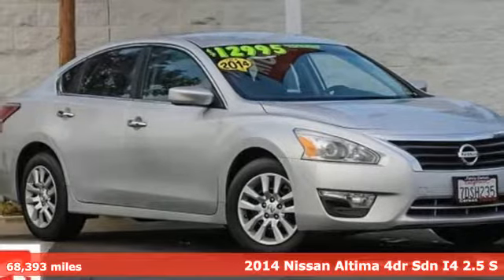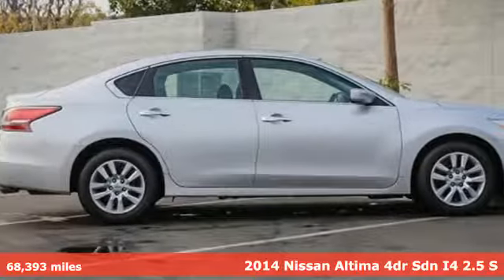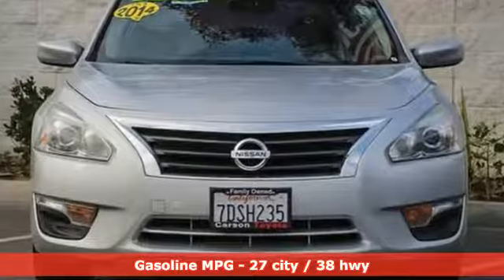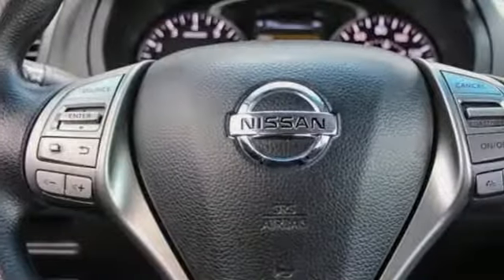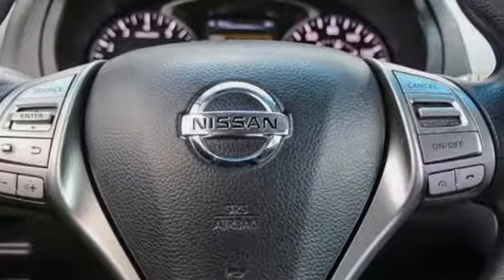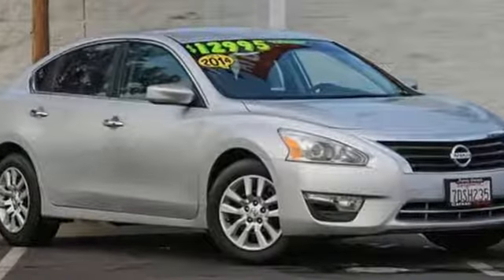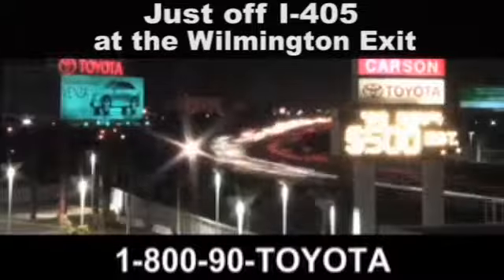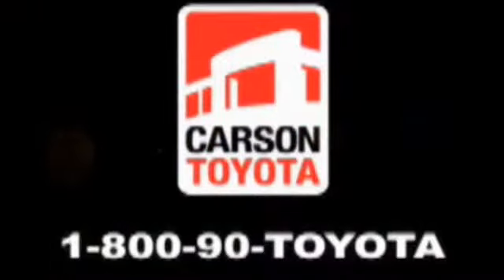Used 2014 Nissan Altima Carson, CA #90020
Year: 2014
Make: Nissan
Model: Altima
Trim: 2.5 S
Engine: 4 Cyl. 2.5 L
Transmission: Variable
Color: Brilliant Silver Metallic
Interior: Charcoal
Mileage: 68393
Stock #: 90020
VIN: 1N4AL3AP6EC163689
Odometer is 4674 miles below market average! Clean CARFAX. LOCAL TRADE IN, DETAIL INTERIOR/EXTERIOR, CVT with Xtronic, 6 Speakers, ABS brakes, Air Conditioning, AM/FM/CD/MP3 Audio System, Fully automatic headlights, Overhead airbag, Power driver seat, Remote keyless entry, Speed control, Speed-sensing steering. Silver 2014 Nissan Altima 2.5 S FWD CVT with Xtronic 2.5L I4 DOHC 16V27/38 City/Highway MPGAwards:* 2014 KBB.com 12 Best Family Cars * 2014 KBB.com 10 Most Comfortable Cars Under $30,000

Address:
1333 East 223rd Street